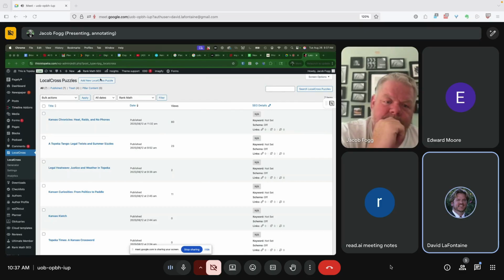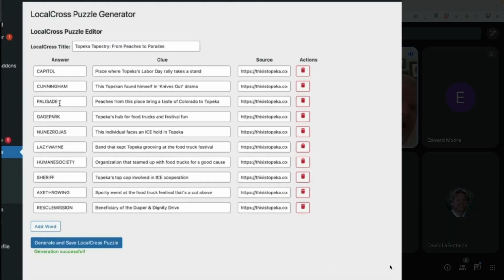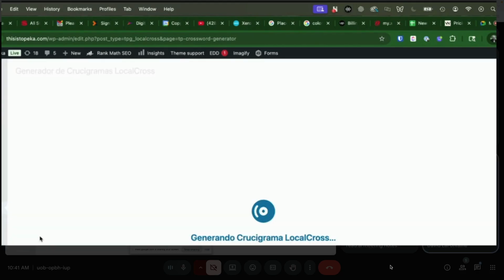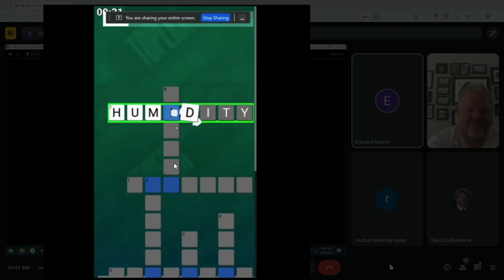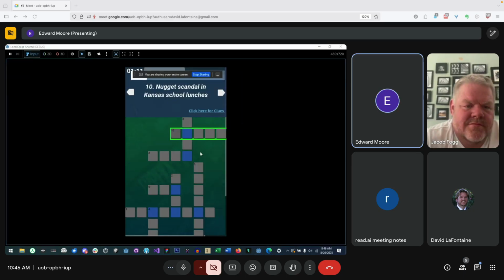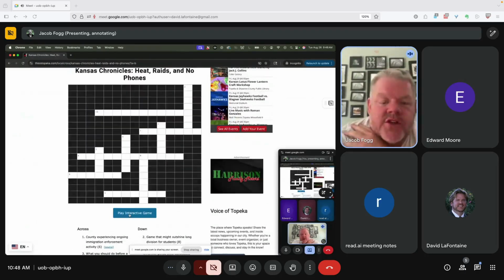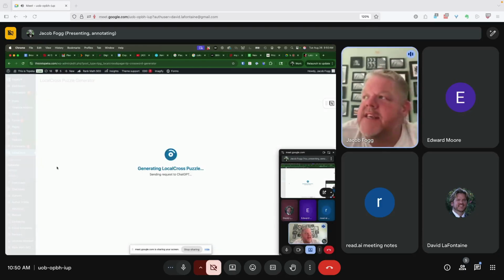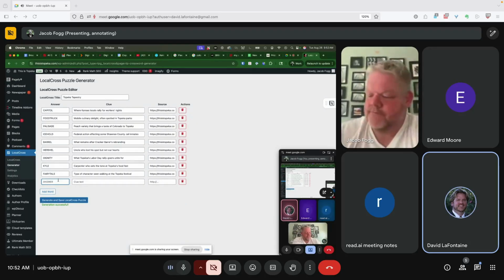LocalCross demo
A demonstration of the functionality and customizability of the LocalCross AI-generated game for local news publishers.